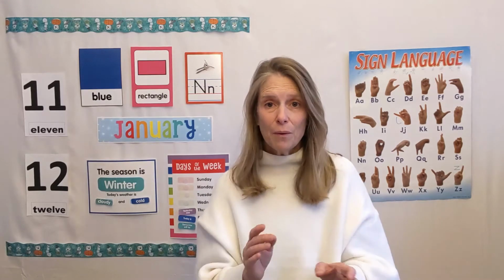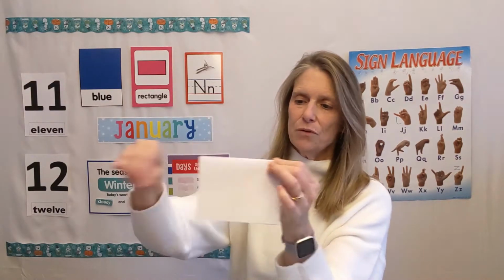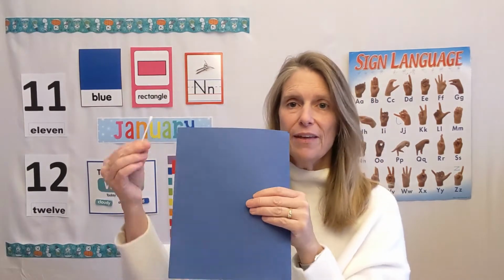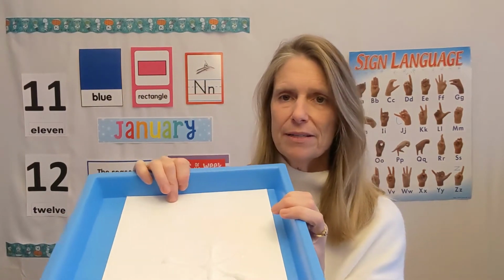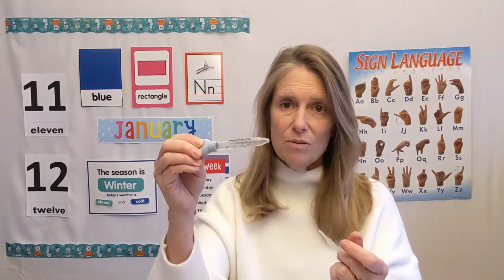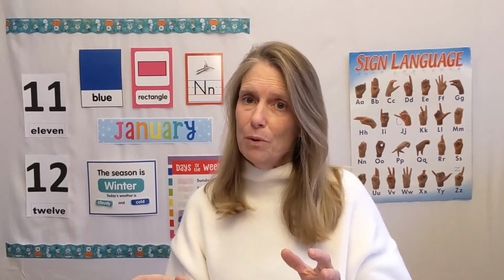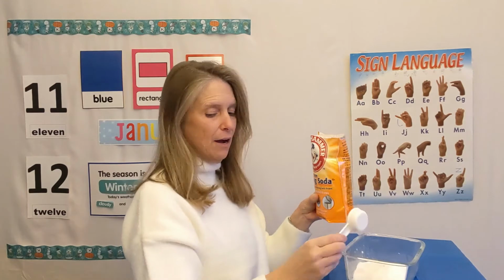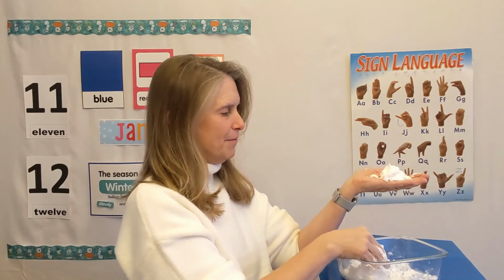Let's Learn About and Make Snow | Preschool Adventures with Miss Jill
It’s a snow day!!  Today we are going to make a few different types of snowflakes and we are going to make snow together.  All you need to make the snow is some shampoo and baking soda- then you can enjoy playing in the snow from inside your nice warm home 😊.